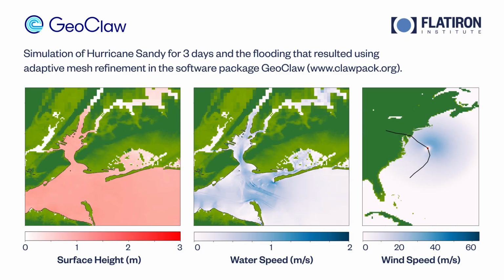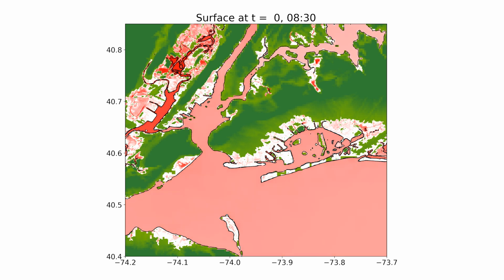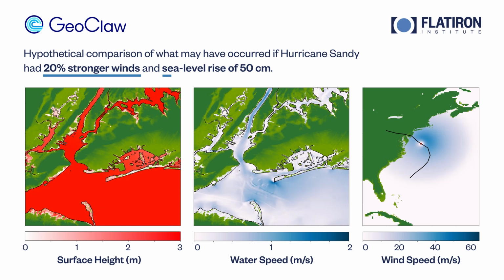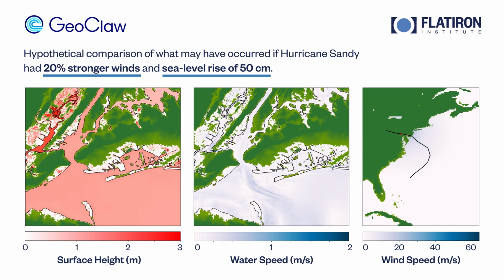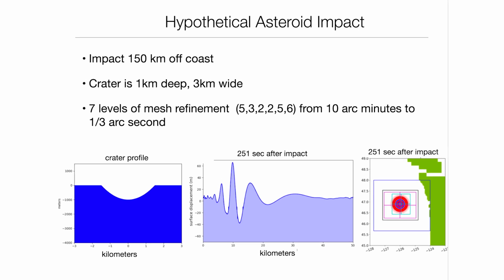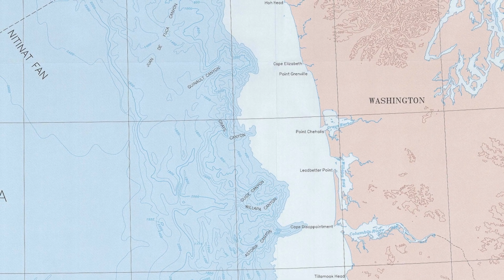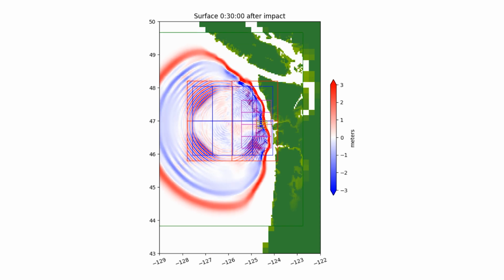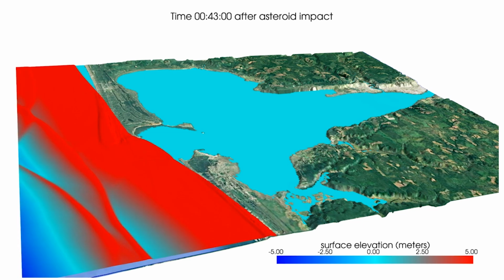Flatiron Scientists Use Geoclaw to Model Fluid Flows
The open-source modeling platform GeoClaw enables scientists to predict and prepare for deadly natural disasters by simulating complex geophysical flows.